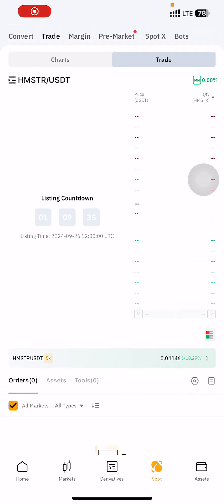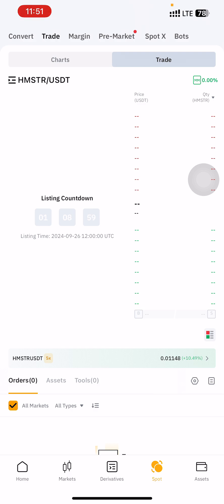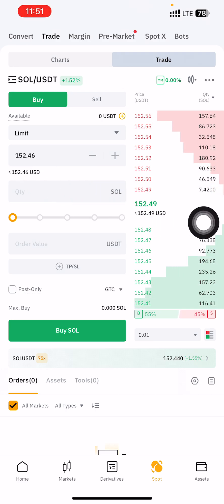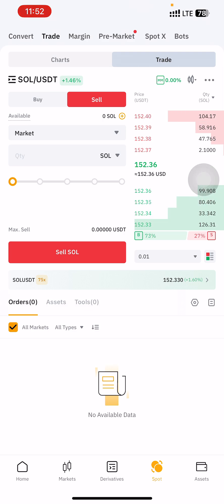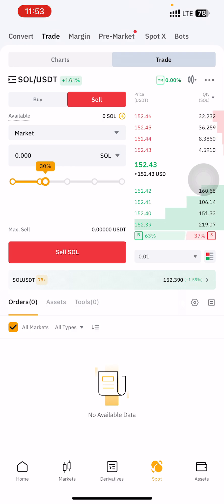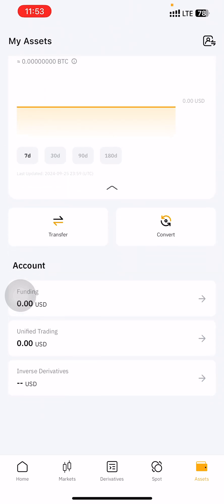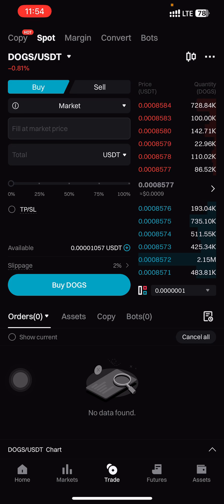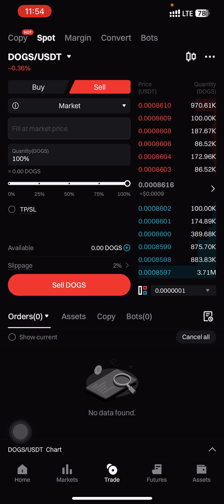HOW TRADE YOUR HAMSTER KOMBAT COIN TO NAIRA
This video explains how you can convert and sell your hamster kombat token.
Join my whatapp group for update